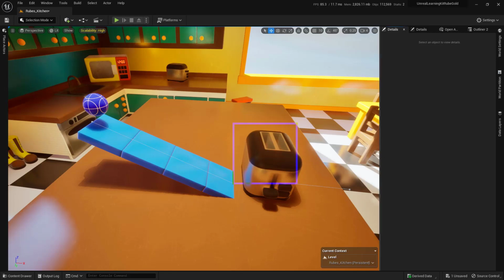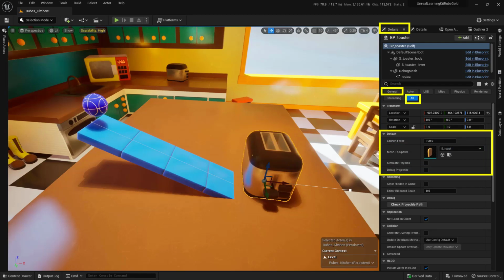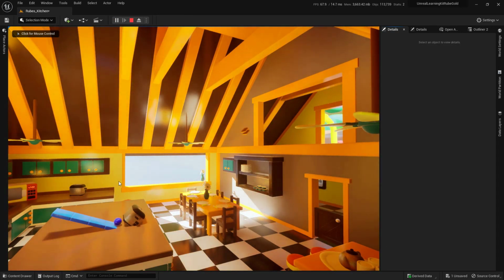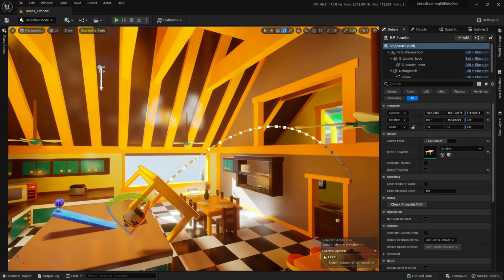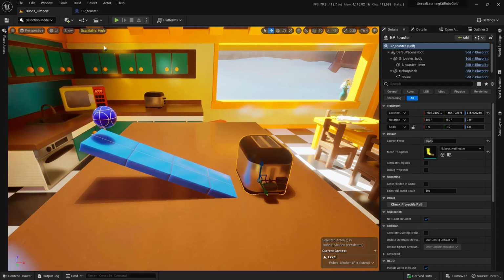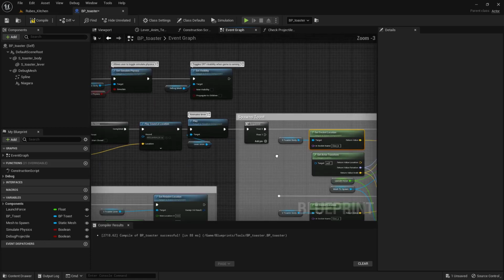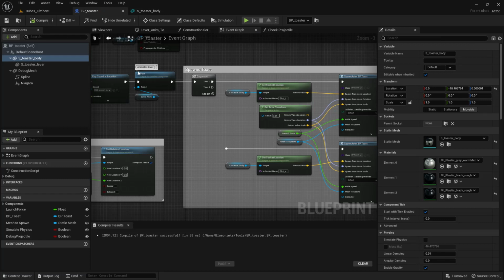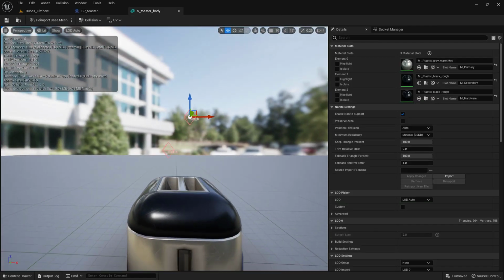Working with the Toaster in the Unreal Learning Kit: Rube Goldberg Machines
In this tutorial, we will cover the features of the BP_Toaster in the Unreal Learning Kit: Rube Goldberg Machines project. How it works from a high level all the way down to how it works in the blueprint code.

0:00 Tutorial Goals
0:32 Adding a toaster to the level
1:03 Select toaster and check the details pannel
1:20 Launch Force
2:03 Debug Projectile
2:36 Mesh To Spawn
3:51 Simulate Physics
4:44 Spawn only one object out of the toaster
6:14 Adjusting where the object is spawned from
7:54 Wrap-up and Outro